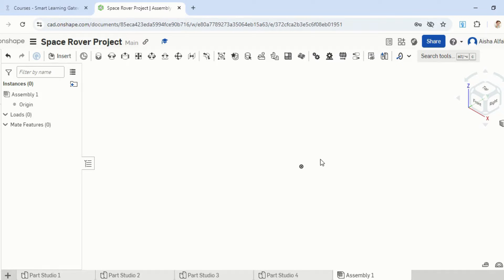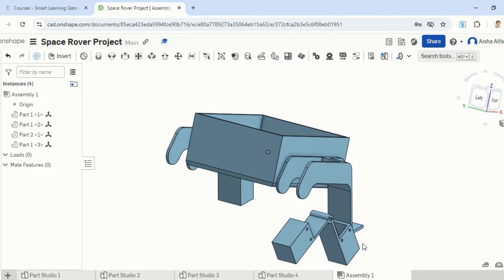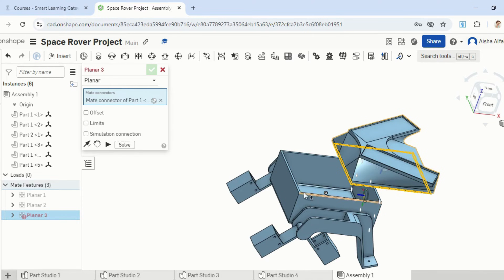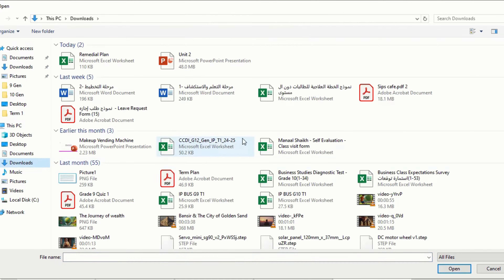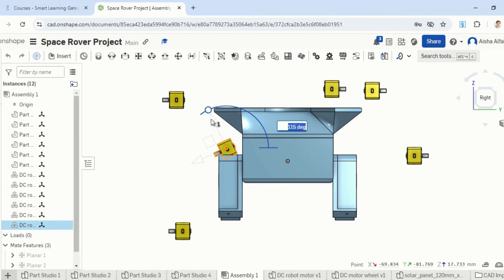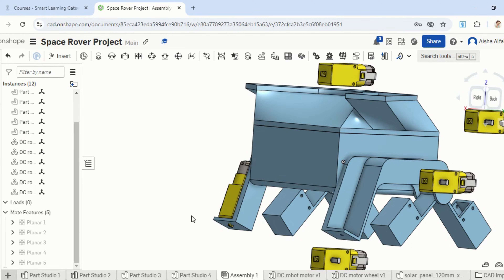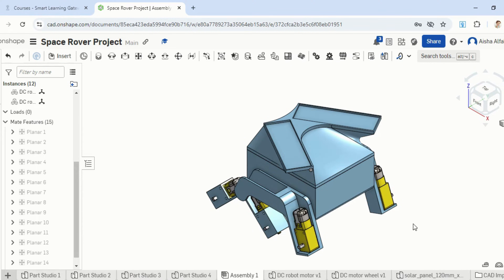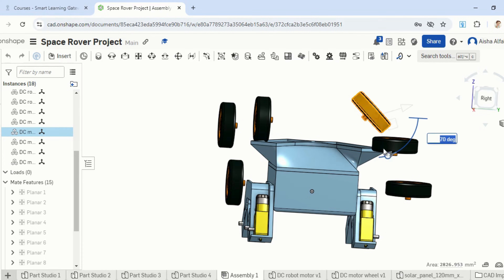CCDI Project _ SpaceRover _ Part 5 [onshape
This is final part of the project which is assembly. For this part you'll need components and I'll link them here: